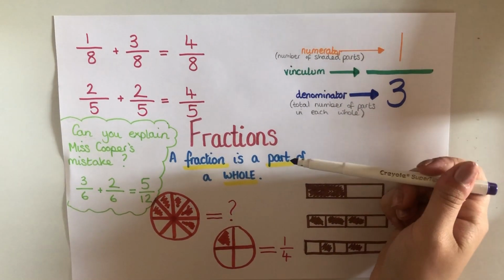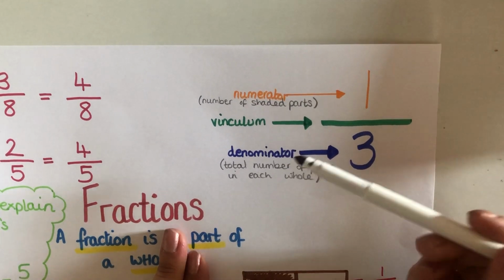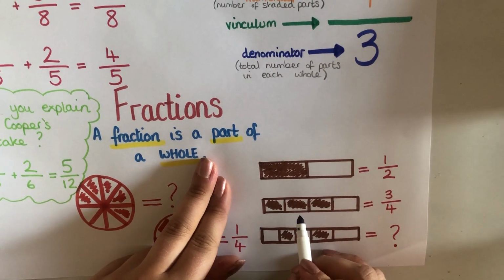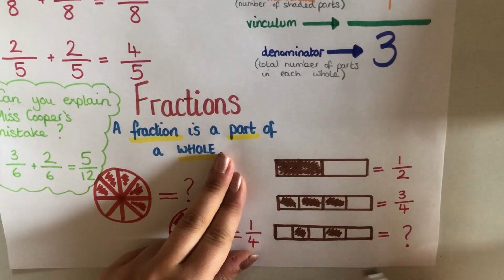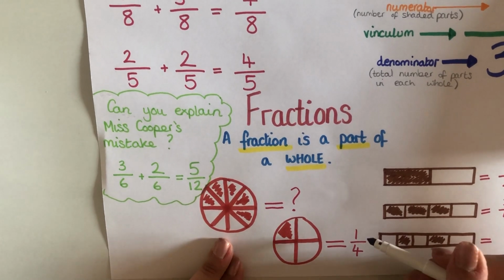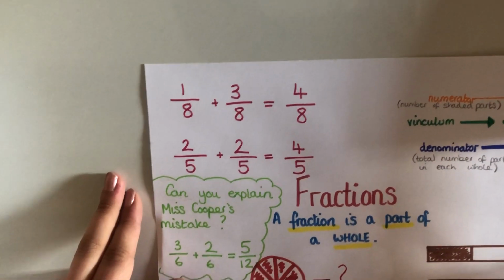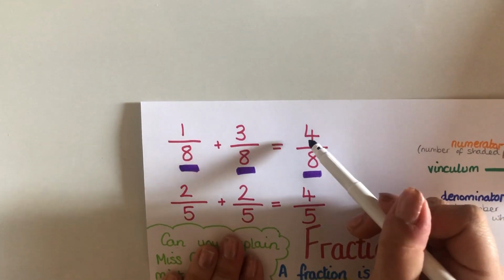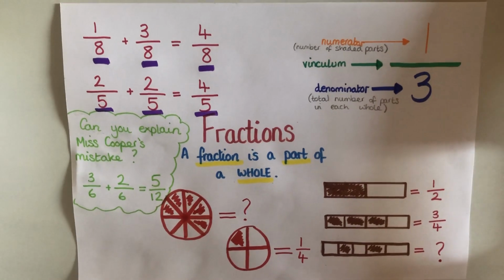Maths Matters - Fractions Revision with Miss Cooper (Episode 1)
Miss Cooper goes over the basics of fractions including the definition of a fraction, naming the parts of a fraction, representing fractions using visuals and adding fractions with the SAME denominator.

I hope you enjoy this and it gives you a confidence boost with your fractions knowledge. Try out the questions I left for you at home.

All the best, Miss Cooper x